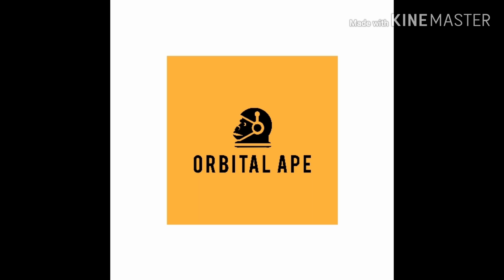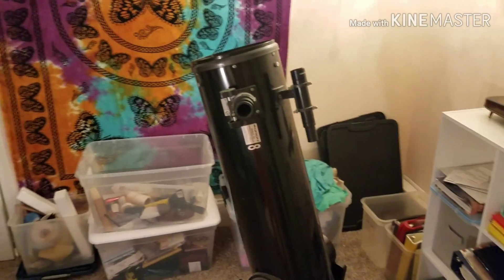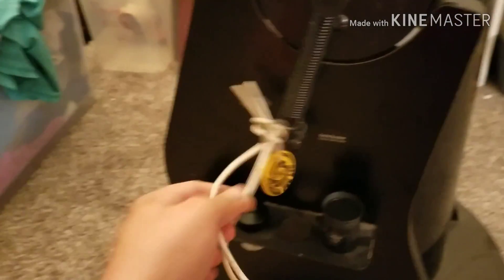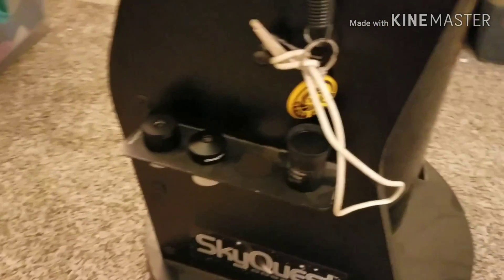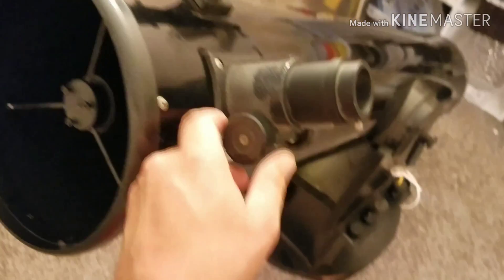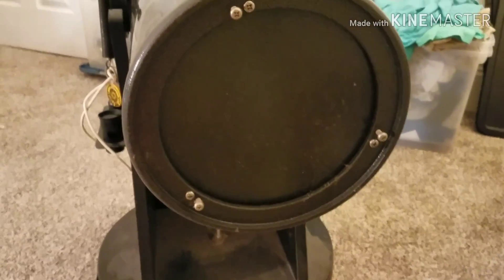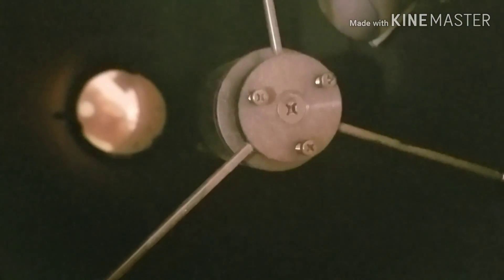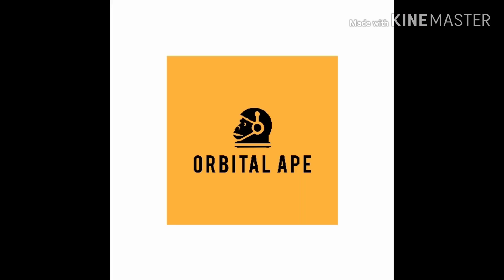Telescope Tour- Orion Skyquest XT8 Dobsonian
Oops I bought another scope. Picked up this giant used and it's in somewhat rough shape. Before i clean it up i made this video to show off the dusty beast!